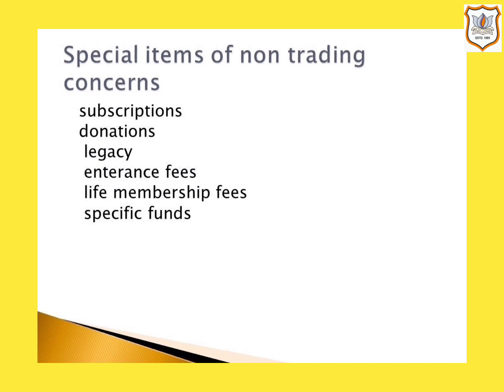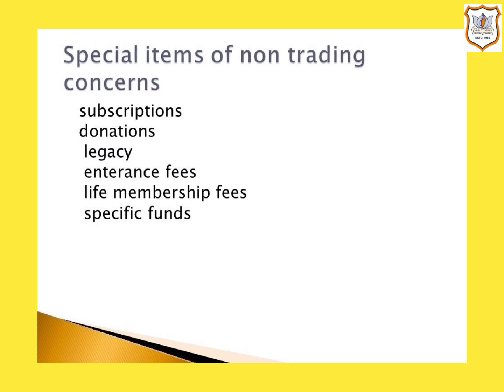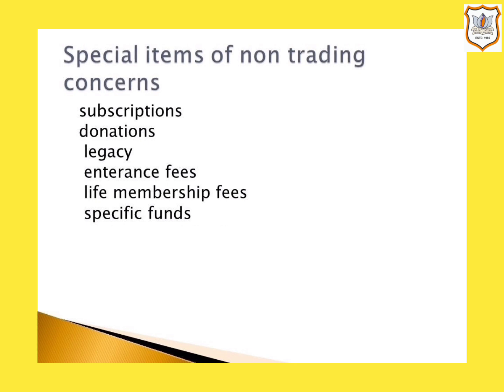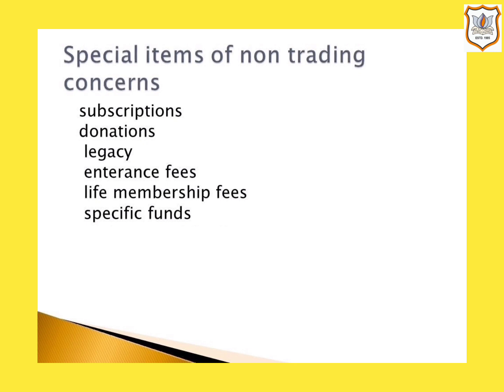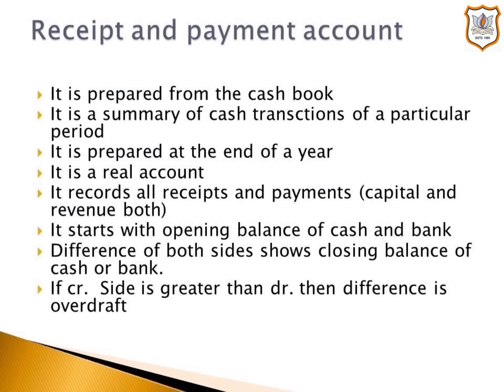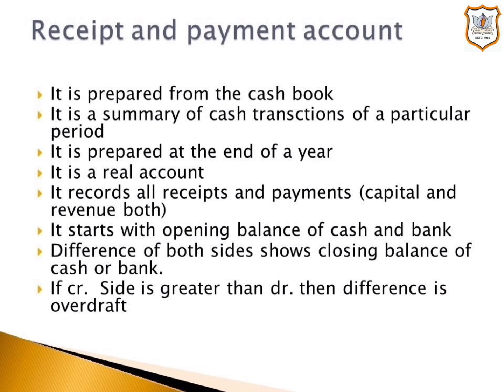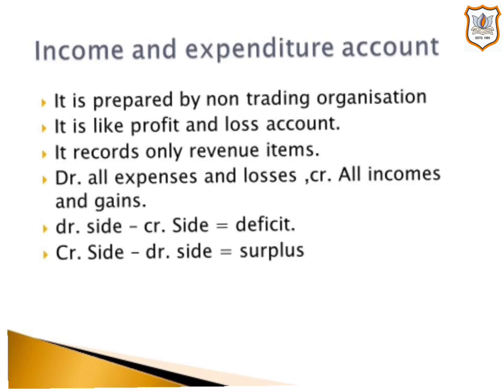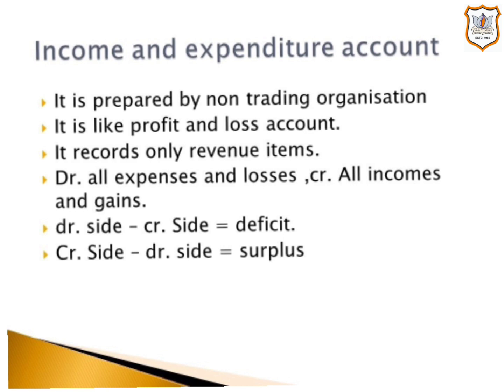Std XI Com Accounts Ch 9